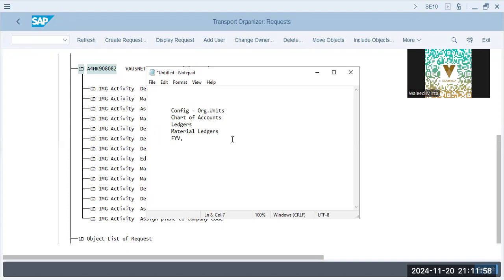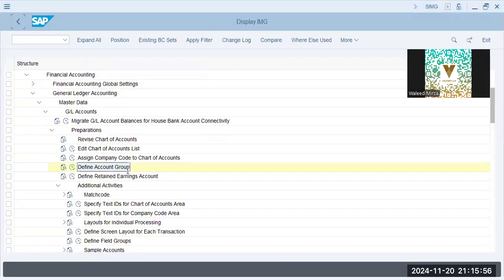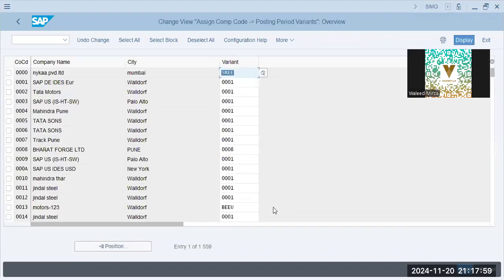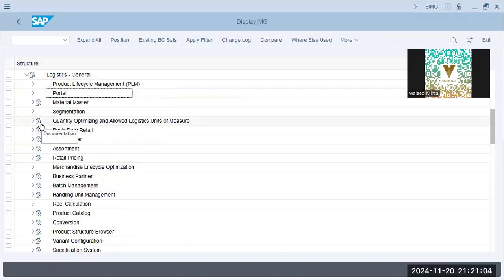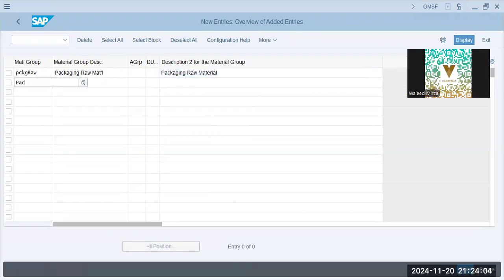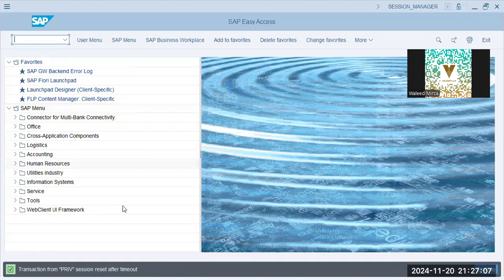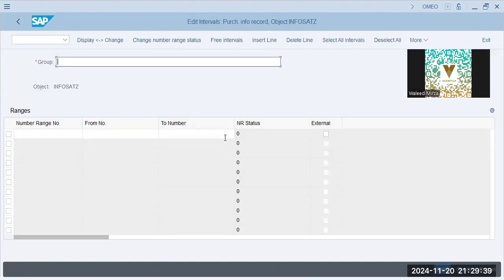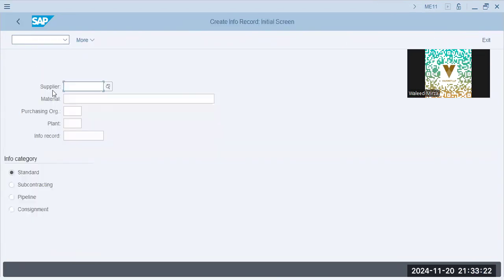Configuration: Charts of Accounts, Material Types & Material Groups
Master the fundamentals of SAP SD/MM Configuration with this comprehensive tutorial by VAUSNET!
In this video, we cover:

Configuration of Charts of Accounts for seamless financial integration.
Understanding and setting up Material Types and their key roles in SAP MM.
Configuring and managing Material Groups for efficient procurement and inventory.
Perfect for beginners and professionals aiming to excel in SAP SD/MM modules.

VAUSNET is a premier ERP, digital marketing, and lead generation company with over three years of expertise in:

SAP
SEO
Social Media Marketing (SMM)
Lead Generation
Training
Sales Enablement
Freelancing
VAUSNET Socials

SAP SD tutorial, SAP MM configuration, charts of accounts in SAP, SAP material types, SAP material groups, SAP MM basics, SAP SD/MM integration, SAP configuration guide, SAP training for beginners, VAUSNET SAP video, SAP material master setup, ERP configuration tutorial, material types in SAP MM, SAP SD charts of accounts, SAP for procurement and inventory management.